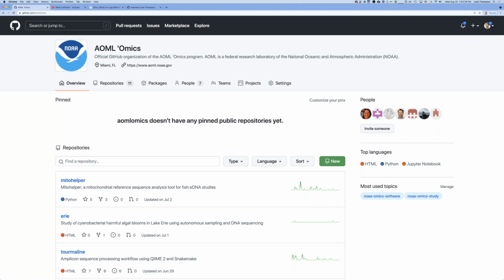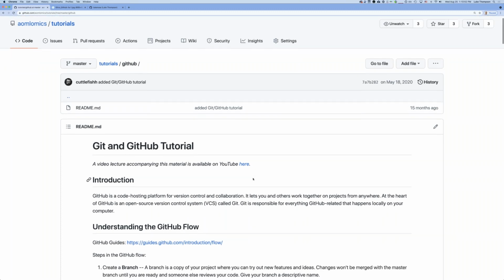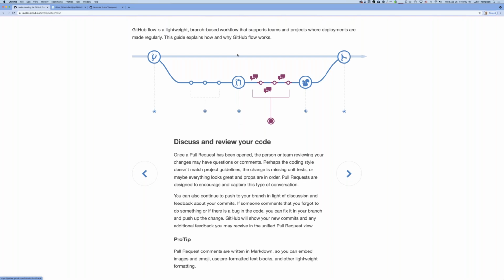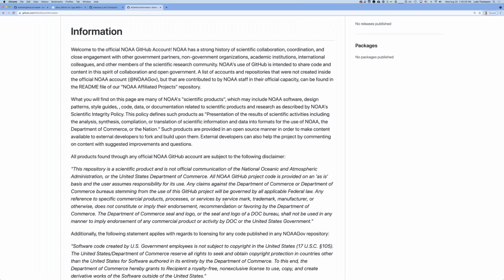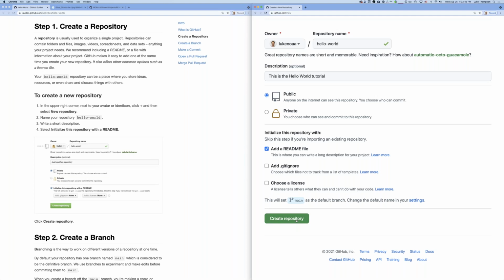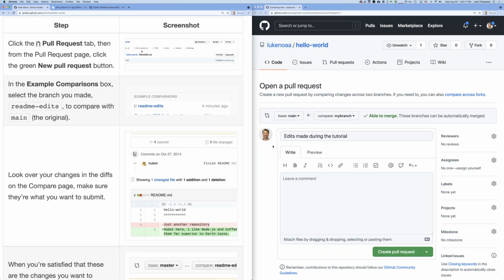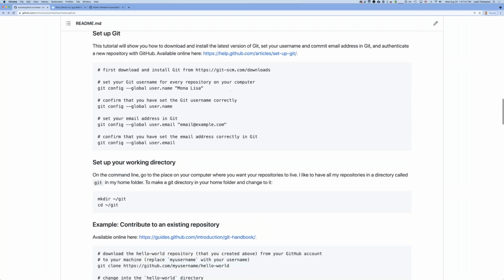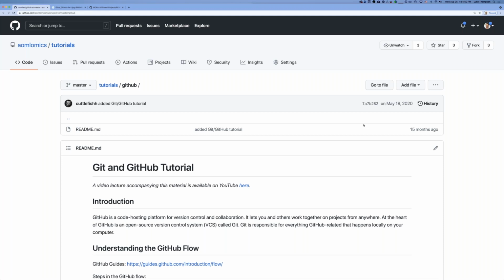A Beginner's Tutorial on Git and GitHub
Presenter: Luke Thompson, Associate Research Professor, Northern Gulf Institute, Mississippi State University & Atlantic Oceanographic and Meteorological Laboratory (AOML)

Abstract: GitHub is a code-hosting platform for version control and collaboration; at its heart is an open-source version control system (VCS) called Git. Together, they let you and others work together on projects from anywhere. In this Brown Bag, I will give a basic tutorial on how to use Git and GitHub.

Bio: Luke Thompson is an Associate Research Professor with the Northern Gulf Institute at the Atlantic Oceanographic and Meteorological Laboratory in Miami. He helps manage the 'omics program at AOML, developing laboratory and computational methods for environmental DNA and microbiome research and deploying them in marine environments across the Atlantic and global ocean.